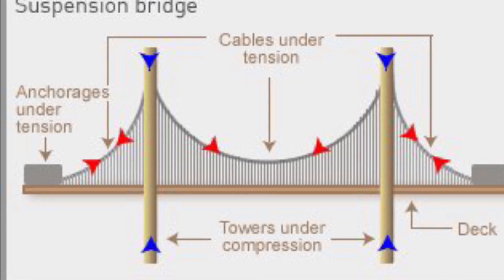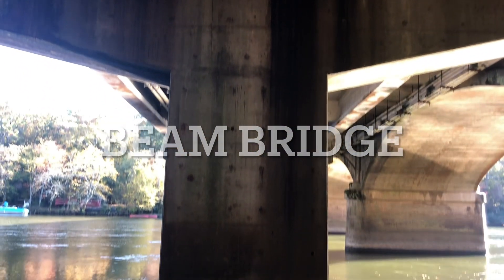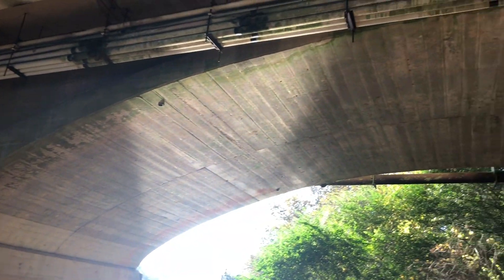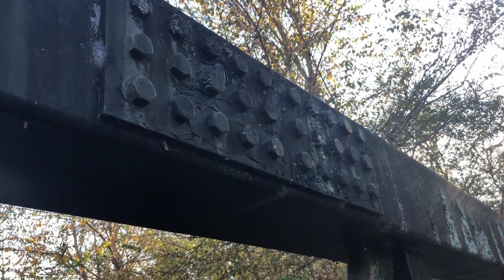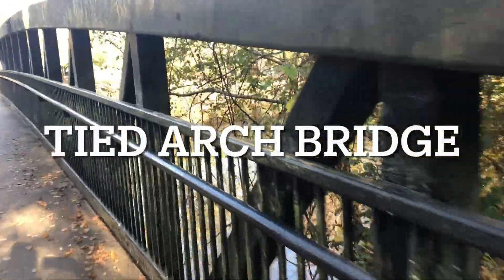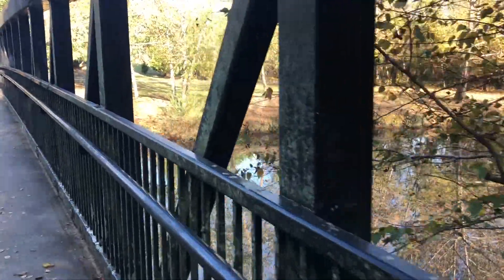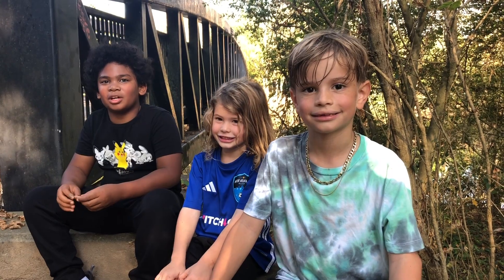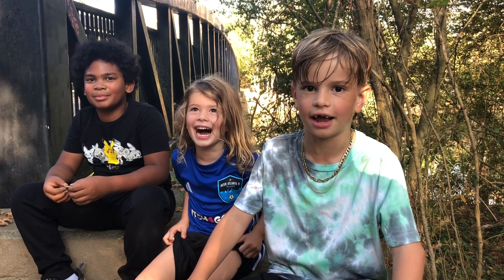STEAMing it up with Samuel: On Location at the Chatahoochee River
Samuel shares what he’s learned about different bridges that cross over the Chatahoochee River. This is from his segment on Eagle Pride News at Barack and Michelle Obama Academy.